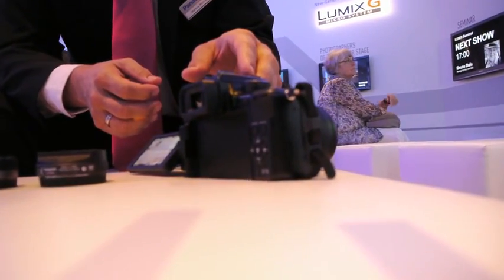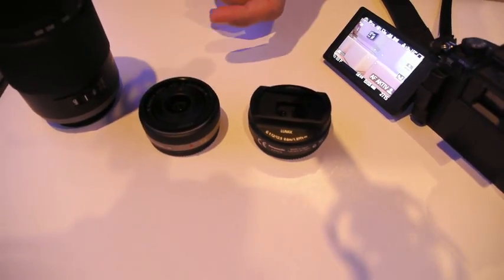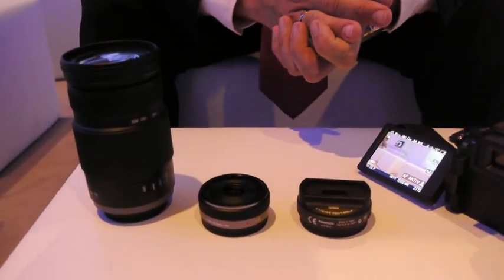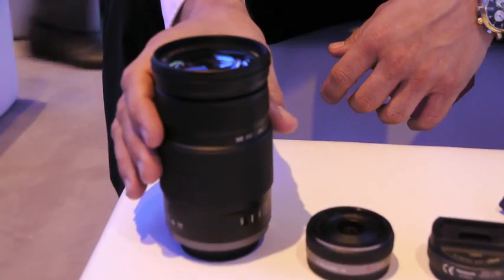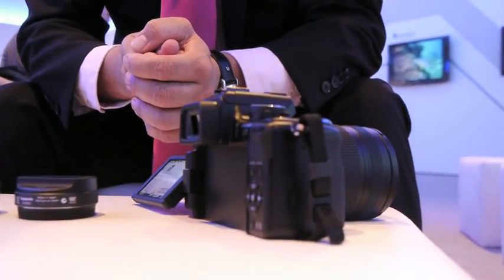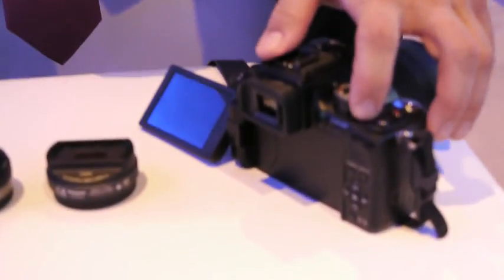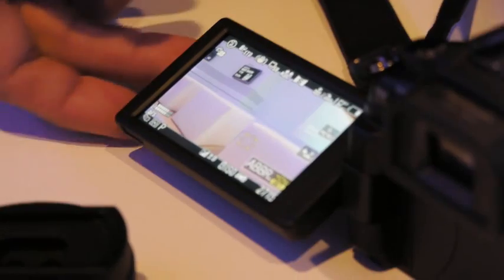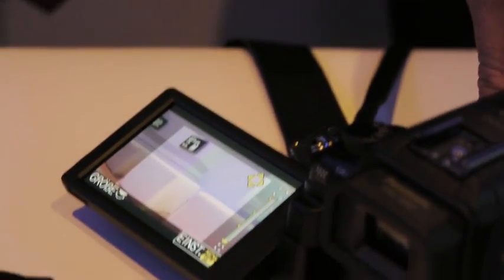Photokina 2010: Panasonic DMC-GH2 1/2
The GH2 is of special interest to me because its predecessor is currently my most used digital camera and I am shooting all of the Photokina 2010 and shot all of the Cinec 2010 videos with it (and an entry level Rode NTG-2 microphone only with built in amp). We walk through some of the new features and a couple technicalities. We also talk about some of the new lenses including the new 3D lens.